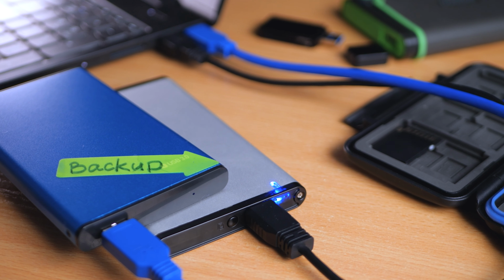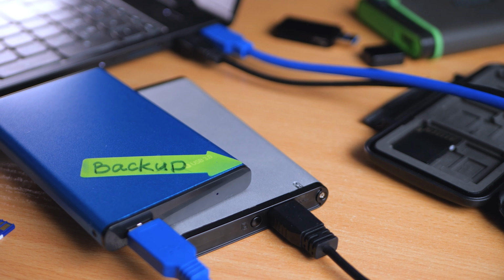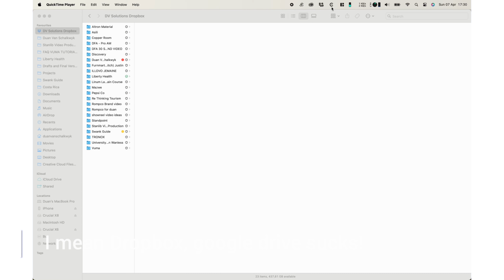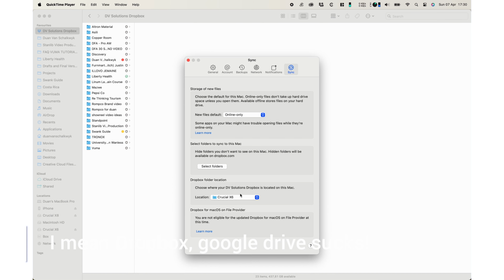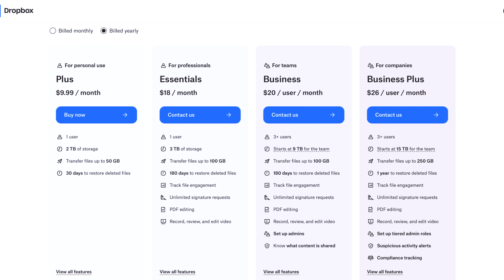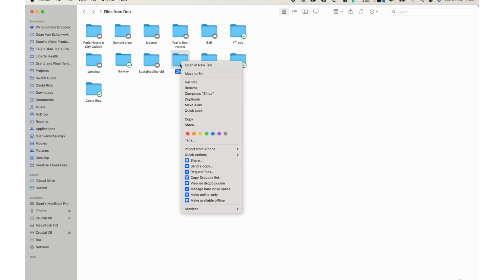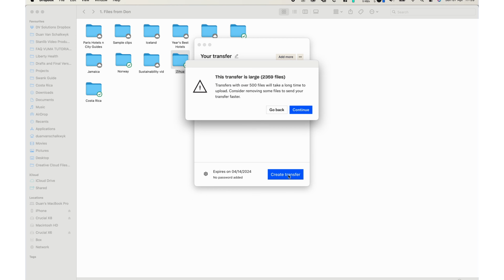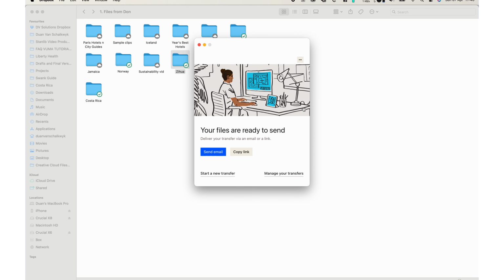The best and cheapest storage solutions for freelancers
In this video, I will be sharing the best storage solutions for freelancers and videographers. This is proven and it works.

Join us as we delve into different storage solutions.